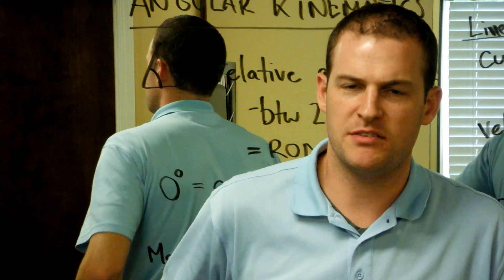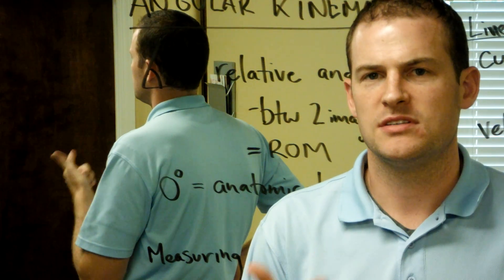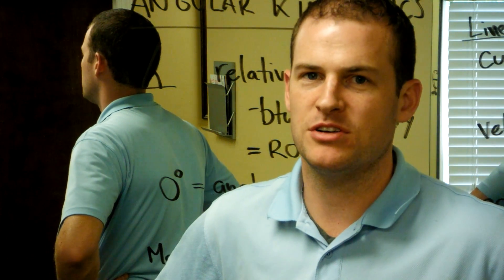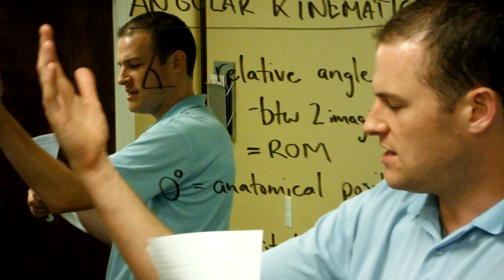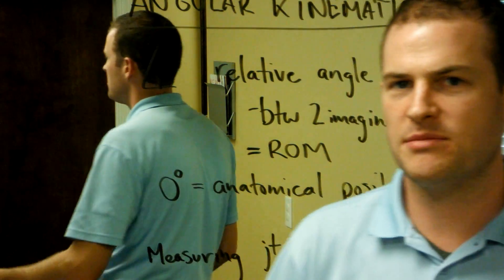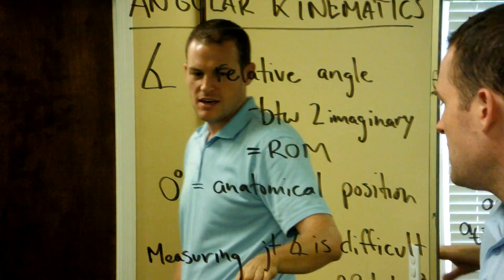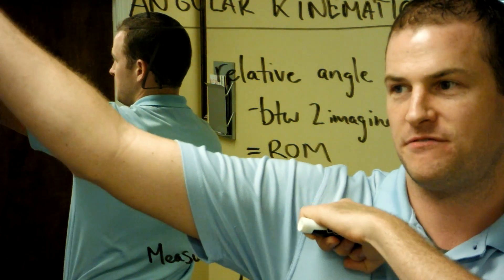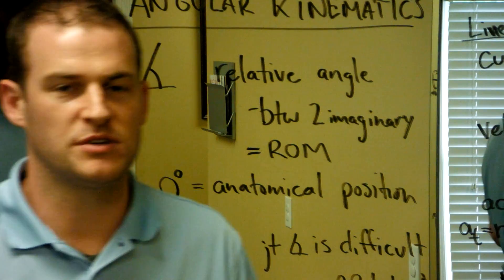KIN 3390 Ch 11 Angular Kinematics part 1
Dr. Christopher Anthony discusses a brief outline of Biomechanics Chapter 11.  Part 1 of 3 includes introduction to angular kinematics and discussion of instant center of motion.